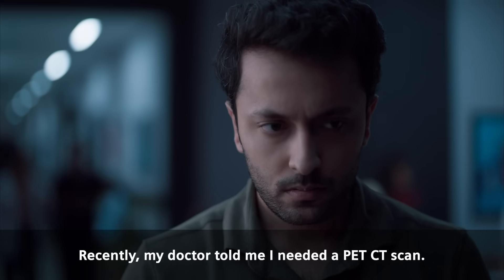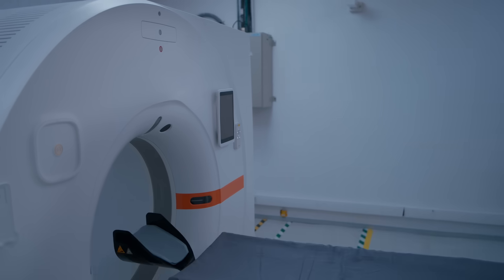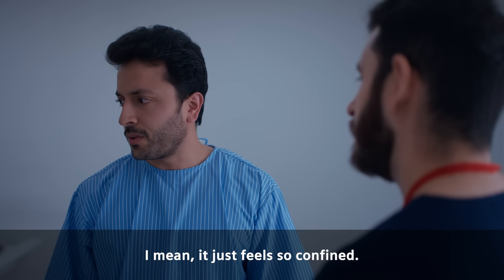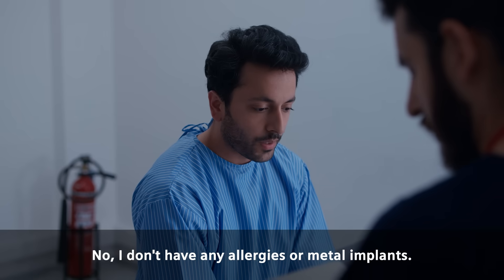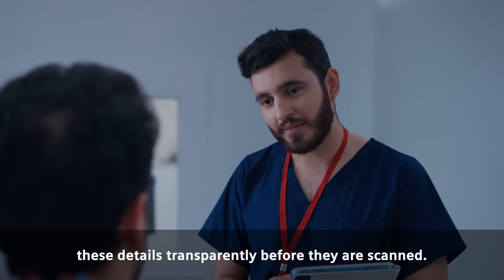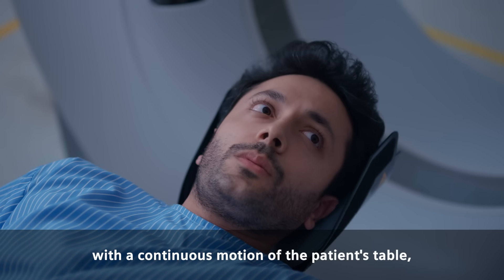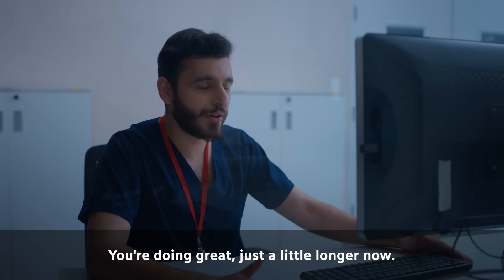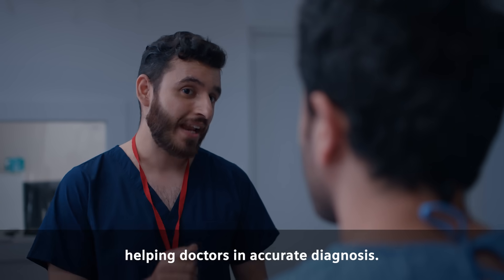Personalized Care Starts with Precise PET CT Imaging | Knowing is Comforting | English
Sometimes illness hides where the eye can’t see. That’s where personalized care steps in.

From PET-CT to SPECT, innovations in molecular imaging now deliver sharper insights with greater comfort, helping patients face uncertainty with confidence, and experience care that’s truly personal.

Because precision is powerful, but patient experience is priceless.

That’s why Knowing is Comforting.